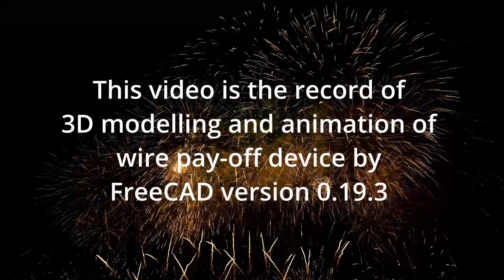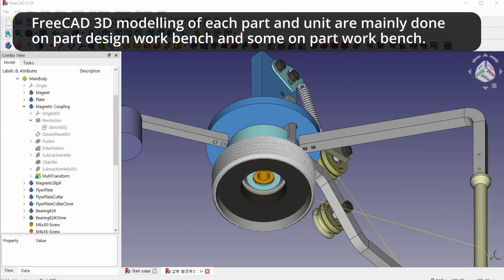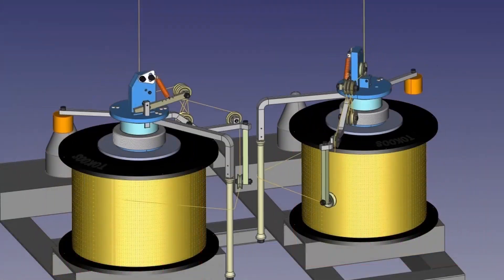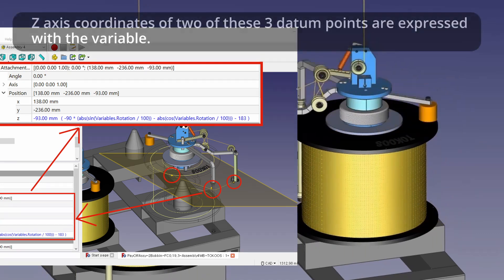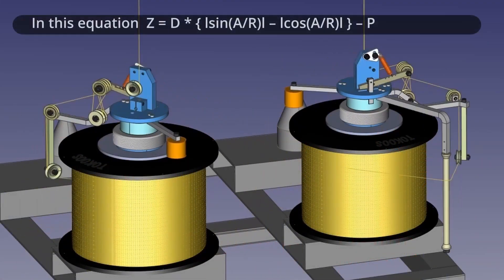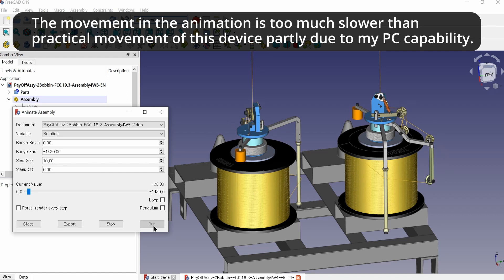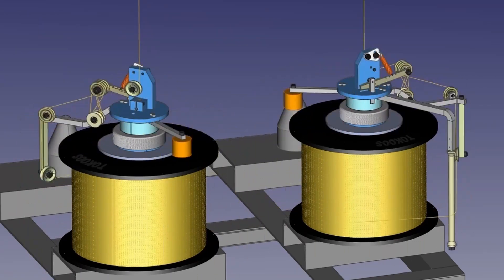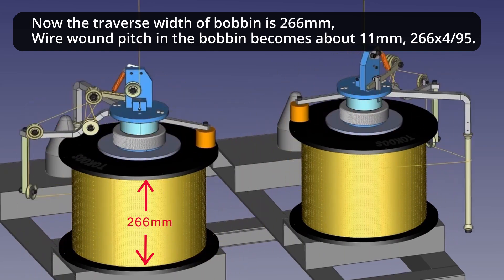Animation of wire pay-off device by FreeCAD Assemby 4 work bench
This is the record of 3D modelling and animation of wire pay-off device done by FreeCAD work benches such as Part design, Part, Assembly 4 and FCCircular TEXT macro.